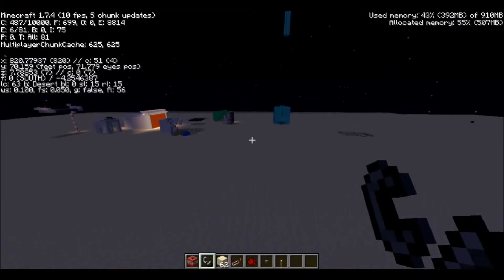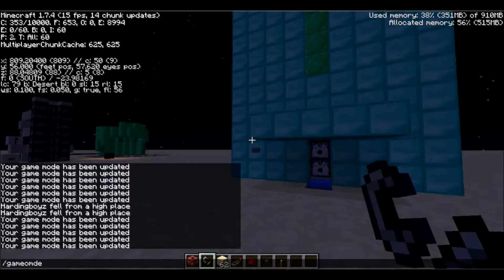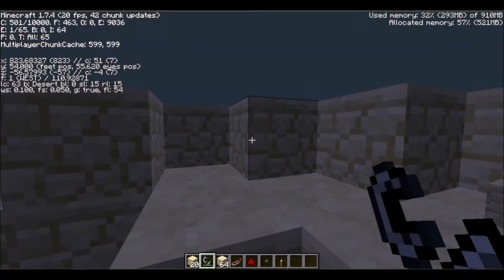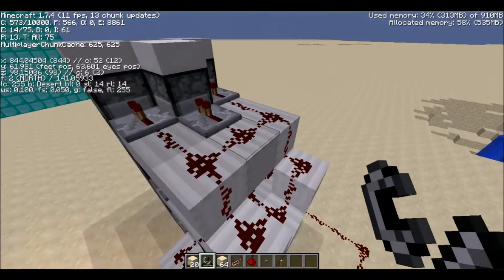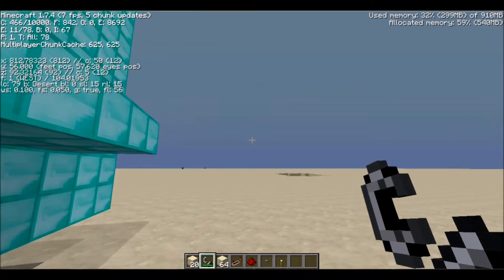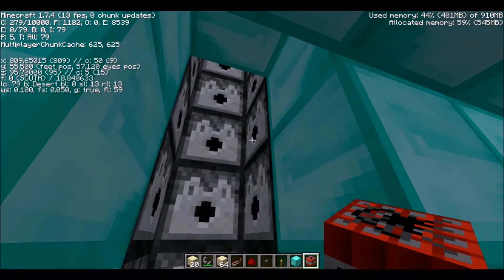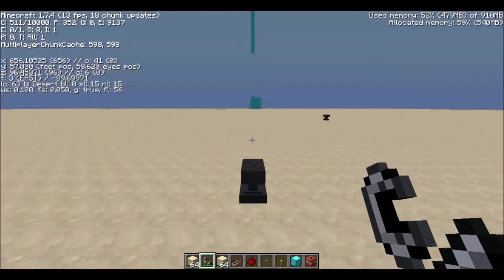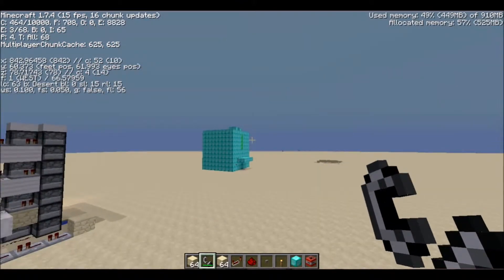Minecraft Tutorial: Powerful TNT Cannon Usable in Survival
I show you how to make a powerful TNT cannon that can be used to launch TNT, Sand, Anvils, Gravel, Mobs, and even people very far and very fast. The best part is that it is completely buildable and usable in survival.